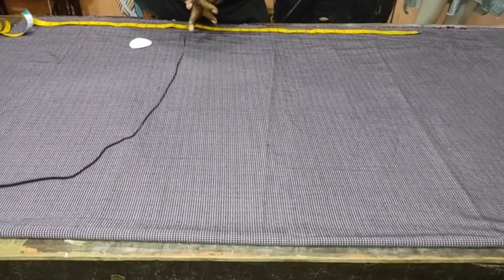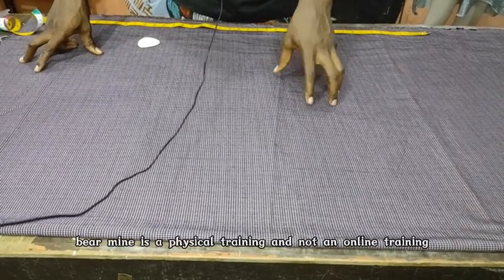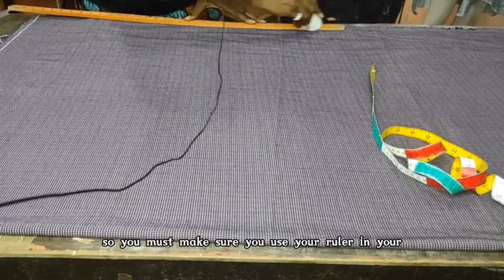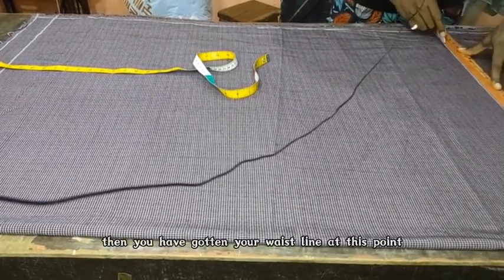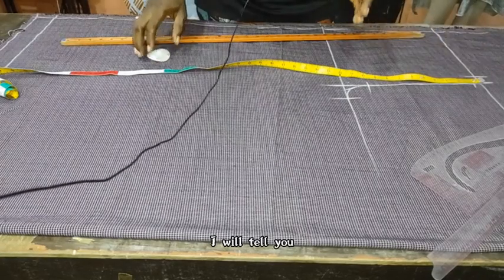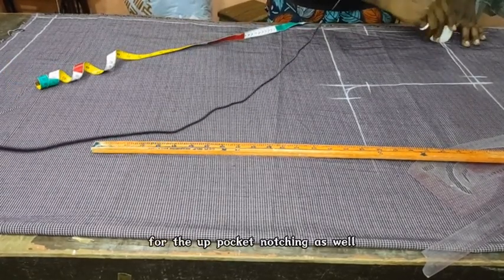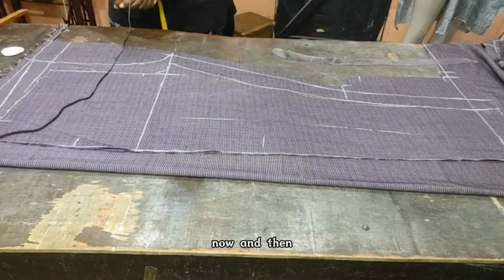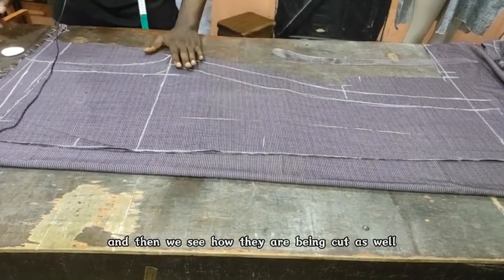A simple explanation on How to cut a fitted Trouser.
in this video, you will learn how to cut a simple like fitted Trouser.

For the residents of Lagos whom wish to attend the Lagos physical Training, click on the